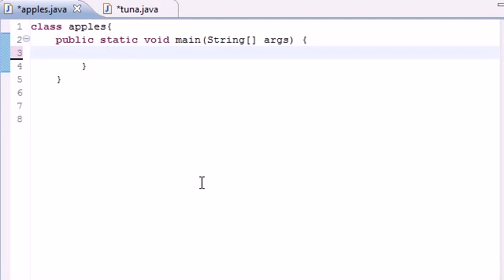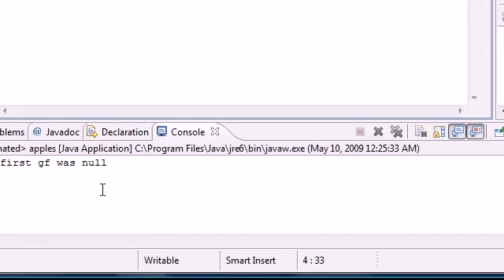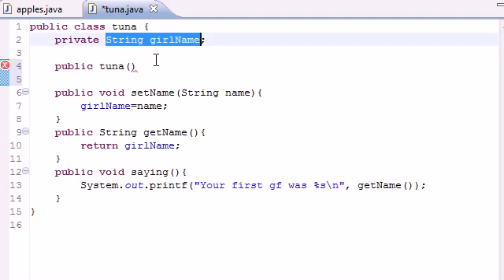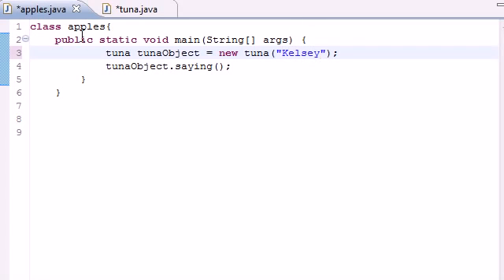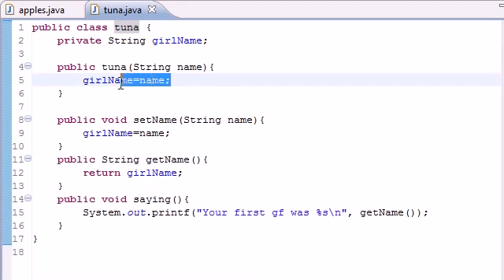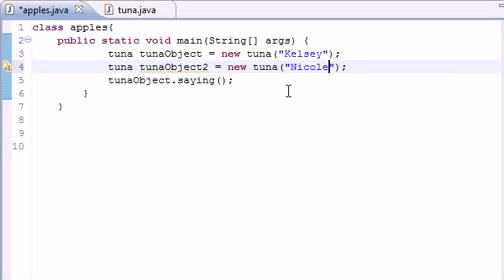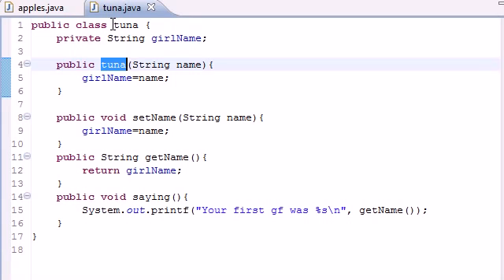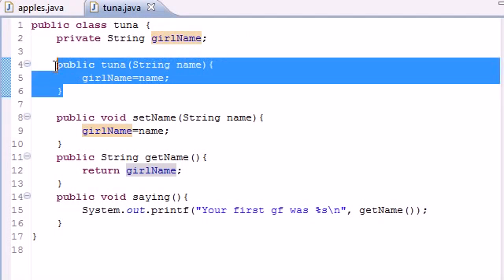Java beginner Tutorial 17 - Constructors